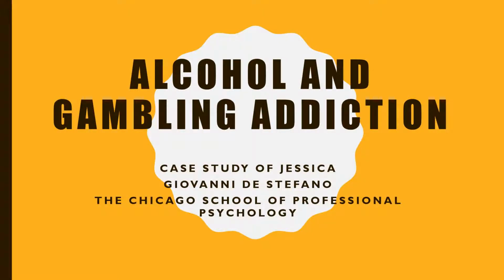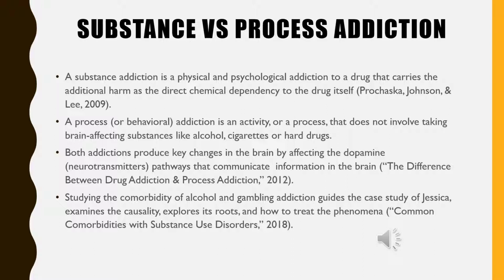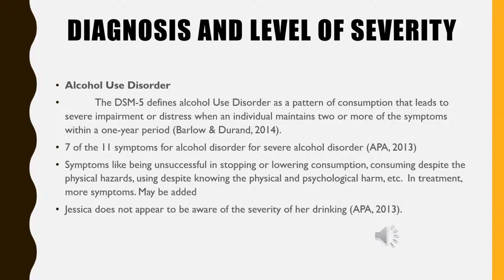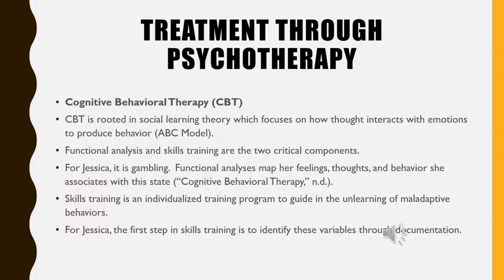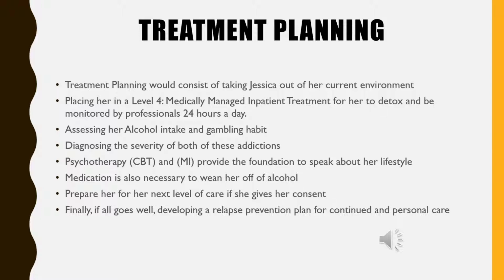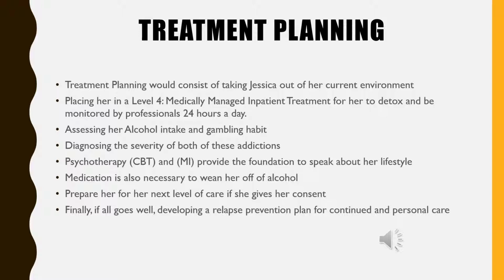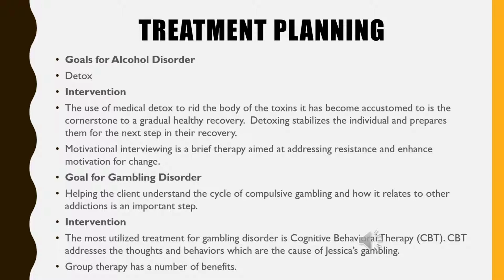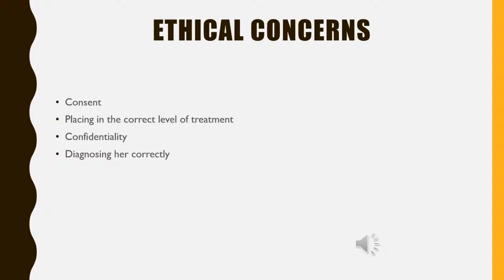ALCOHOL AND Gambling Addiction